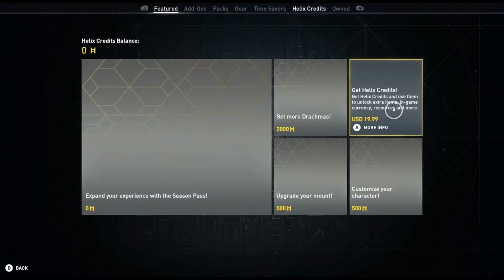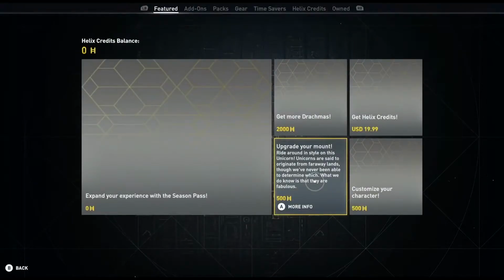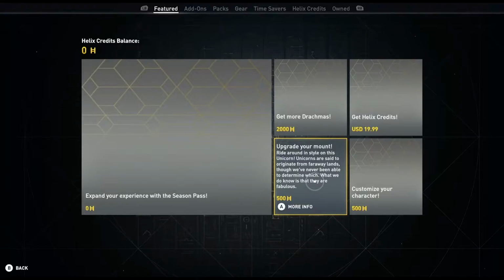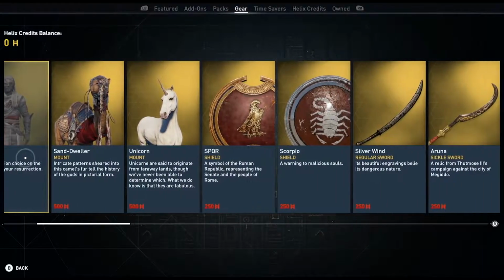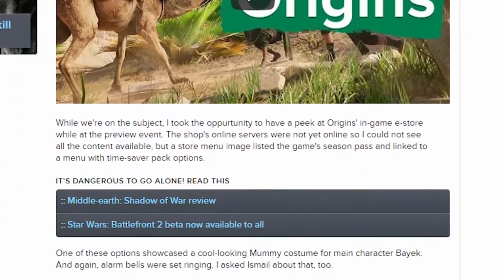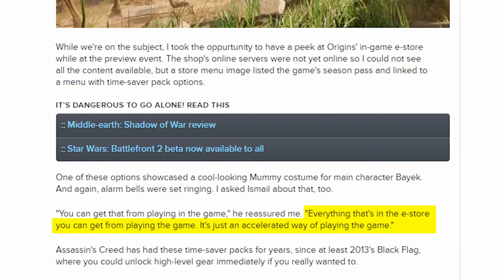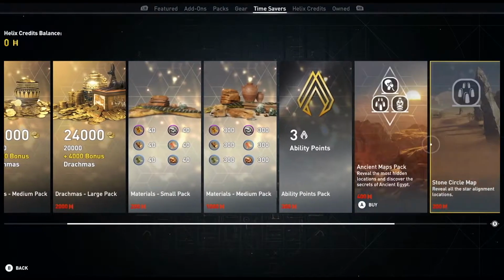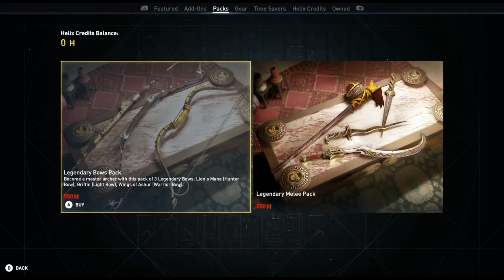ASSASSINS GREED ORIGINS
More Pay To Win Helix Loot Box Microtransaction Fun!

ASSASSINS CREED ORIGINS MICROTRANSACTIONS
PAY TO WIN
GREED